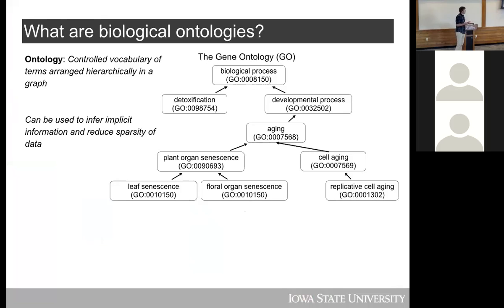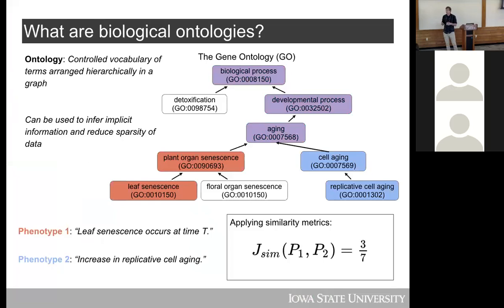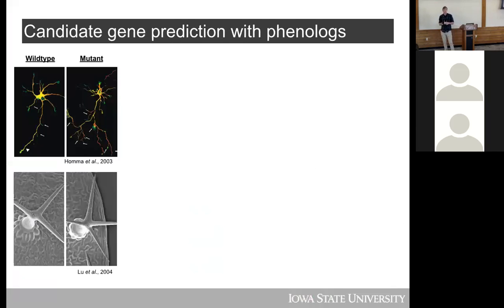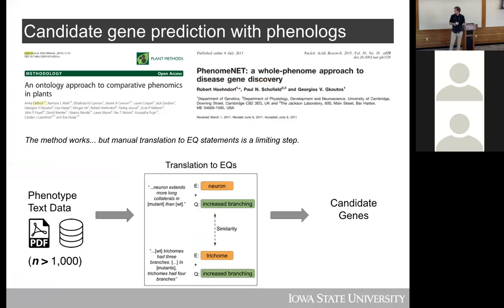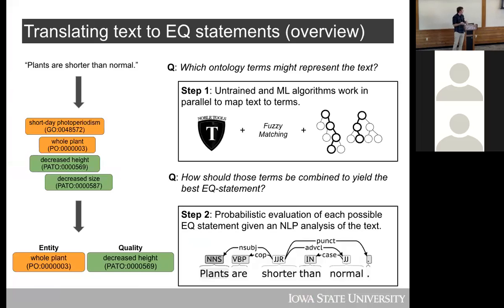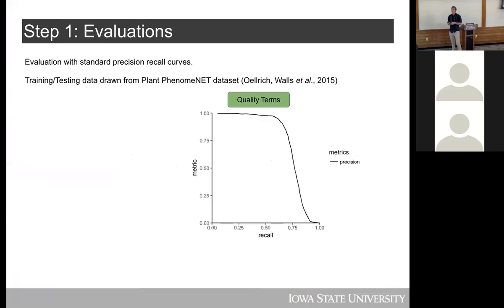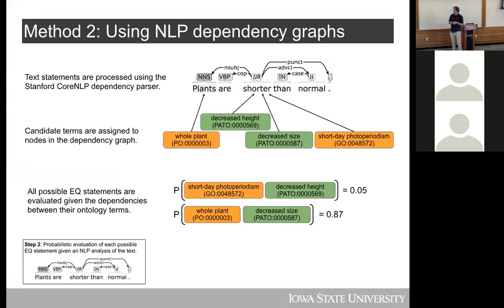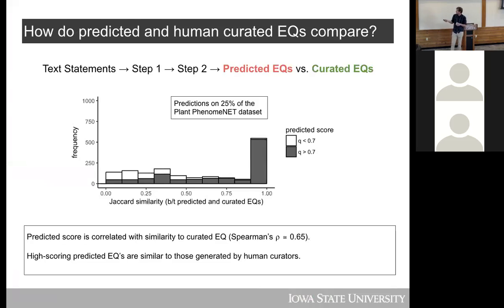Ian Braun, "Computational classification of phenologs across biological diversity"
Iowa State Ph.D. student Ian Braun speaks at the 2018 P3 Symposium.

His talk is titled:  "Computational classification of phenologs across biological diversity"